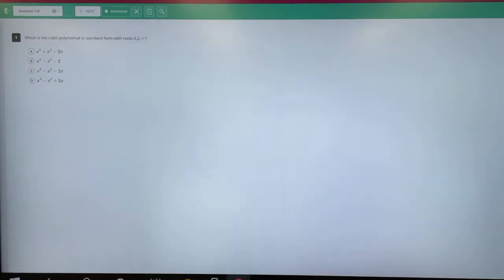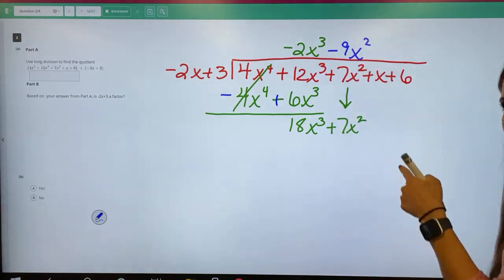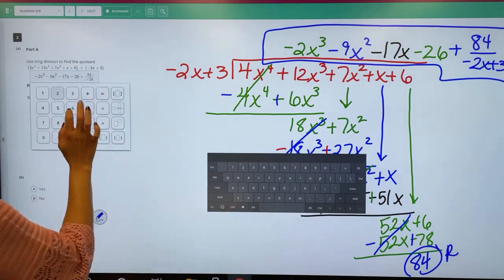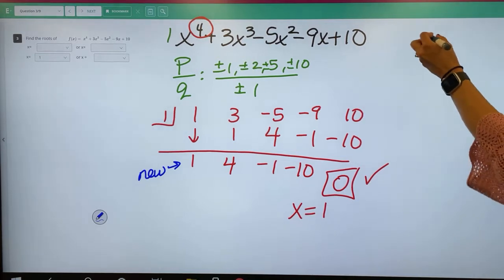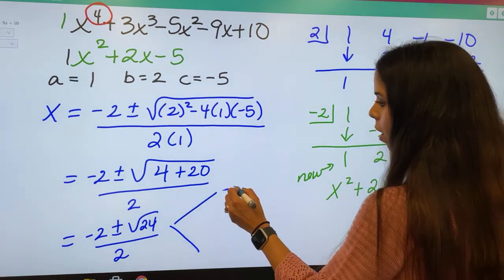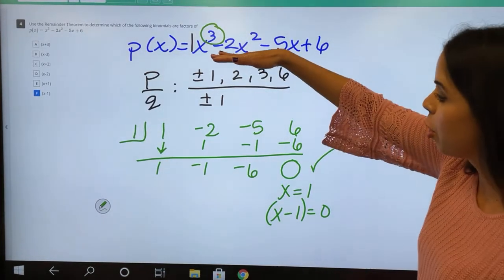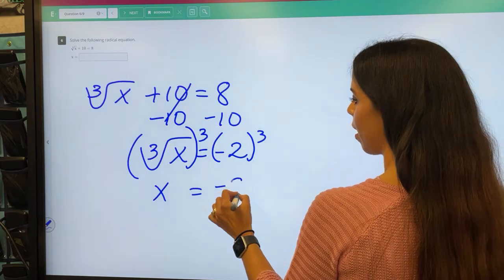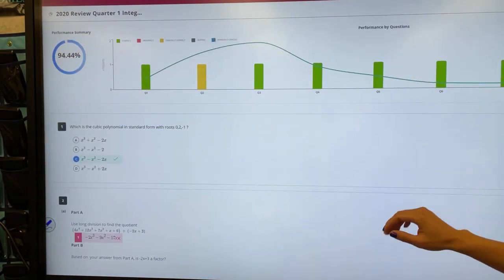Math 3 First Quarter Review Video